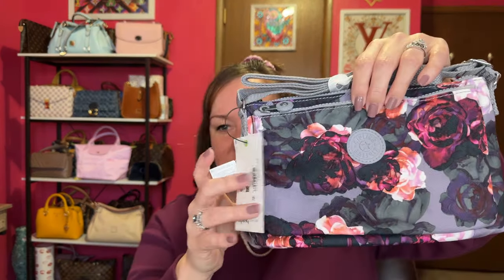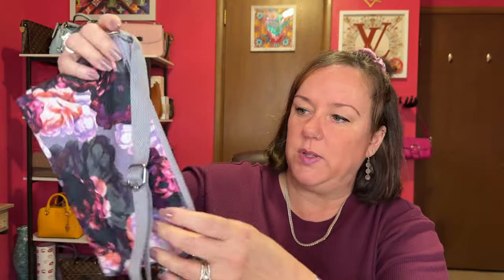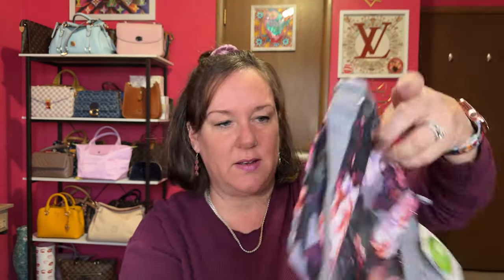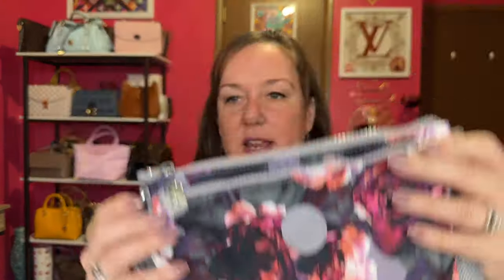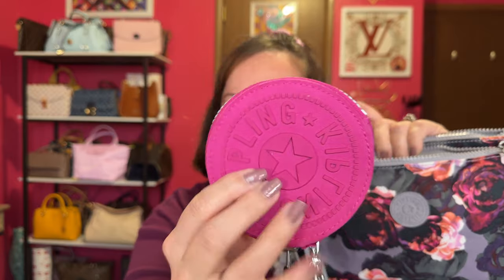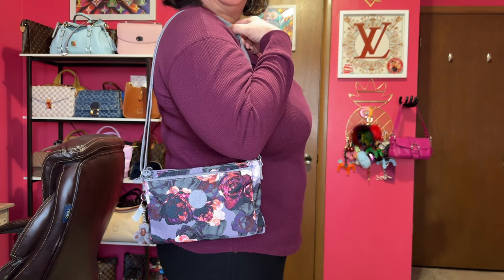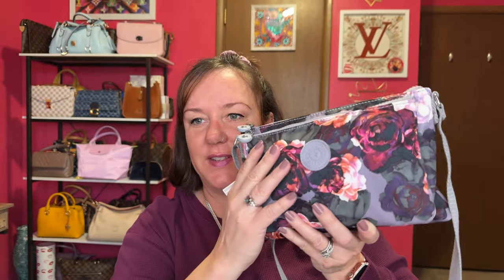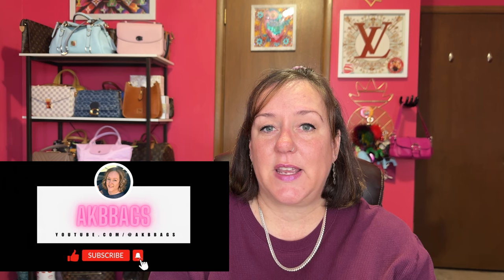KIPLING MIKAELA BAG | UNBOXING | AKBBags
Do you have any Kipling bags? They are so light and easy maintenance bags. This one is so comfy to wear and fits most daily essentials. This bag is called the Mikaela crossbody bag in Kissing Floral. The link is down below.